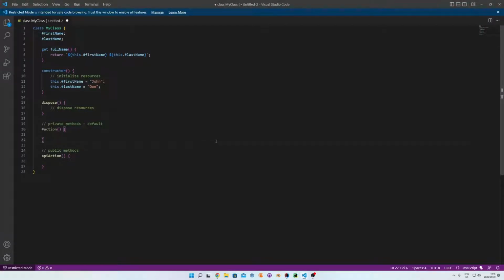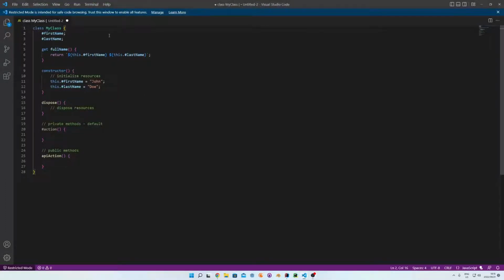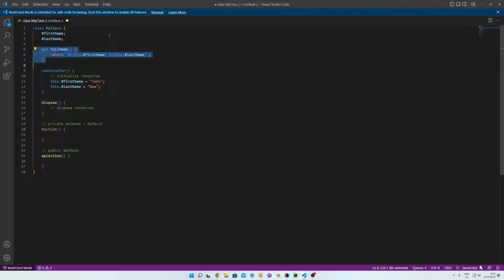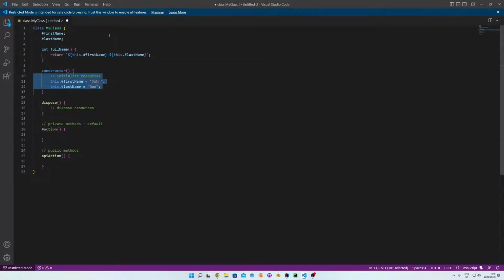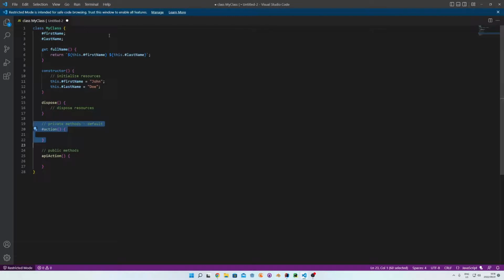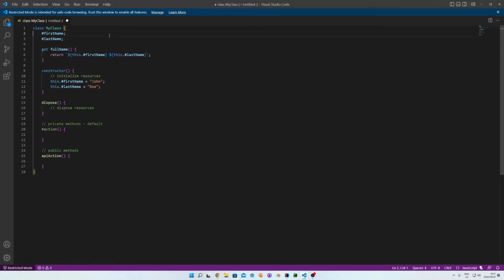class structure and best practice